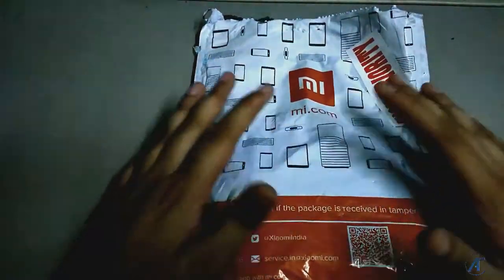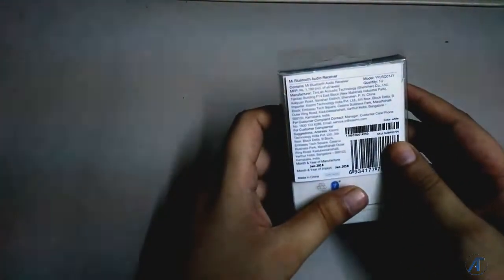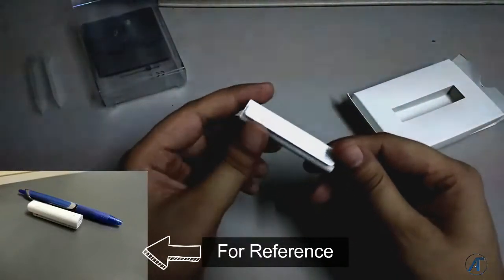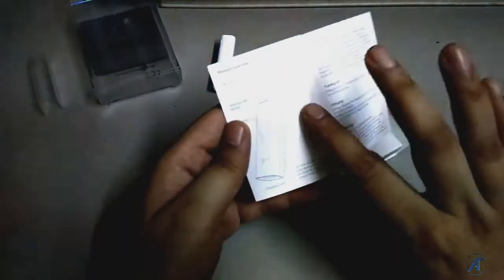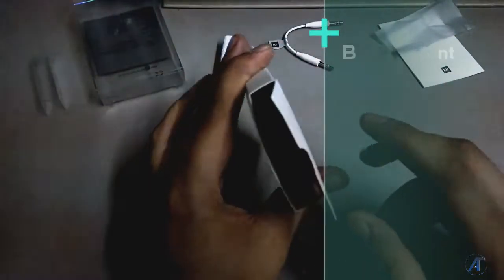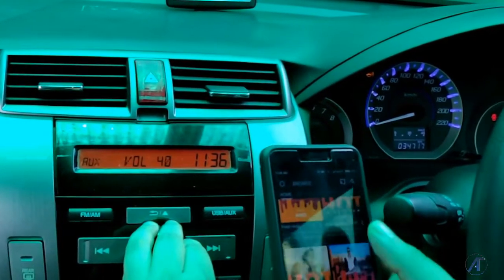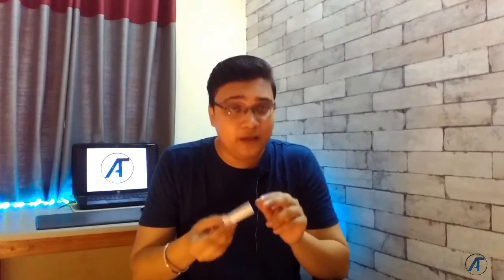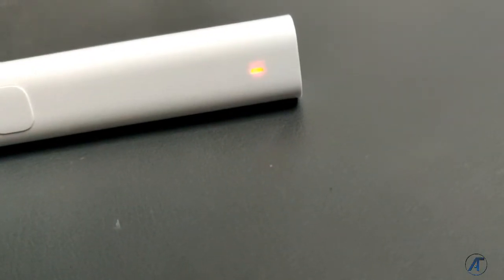Mi Bluetooth Audio Receiver - Unboxing & Review | Go Wireless with Bluetooth | Auto Tatva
Hi Guys! In this video I have shared the unboxing and review of the Mi Bluetooth Audio Receiver. I thought it can be helpful to you guys thus made this video. Please check & ensure the compatibility of your car audio system as I cannot guarantee it will work perfectly with every car audio system.

Car Touchscreen Stereo Systems Recommendations with Android Auto and Apple Car Play.
Pioneer DMHZ5290BT
Sony XAV AX3000
Blaupunkt New York 750
Kenwood DDX6016BT
JVC KW-V520BBTM
Blaupunkt Key Largo 970

Recommended Car Accessories:
For Cleaning & Car Care
Car Charger
Mobile Holder
Micro Fiber Cloth
Car Perfume
USB Cable

Recommended Motorbike Accessories:
Tank Bag
Helmet Full Face
Modular Helmet

Tech:
Action Cam
Gorilla Pod
Gorilla Pod

Please re-check the features and prices for accuracy with a dealer in your area/city.Always take test ride, analyze your requirement and when completely satisfied with the product only then finally buy. Specs,Launch & other information may vary, exact will be known as and when the company officially announces or launches the product.

Auto Tatva: An India specific automobile, technology, industrial channel in Hindi.  Often you will find business, self growth and development related content here too.
About Me: An Automobile Engineer by education and profession. Before founding this channel, I have spent around 10 years writing about automotive and technology on my own blog, currently I am also working in the Automotive Industry as an Engineer. I believe in making content that truly makes an impact in your lives and helps you.